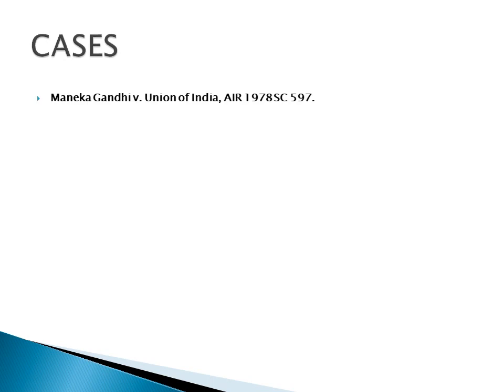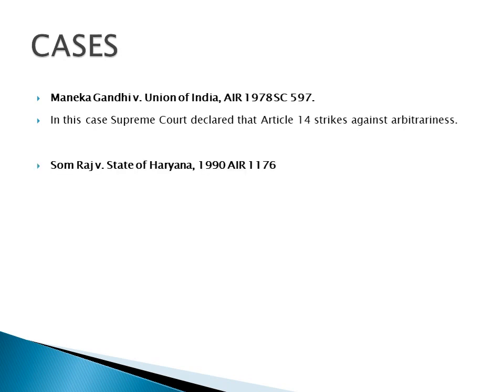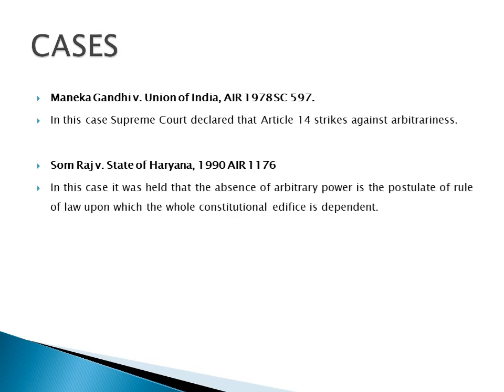LLB 3rd Sem, Subject- Administrative Law, Topic- Rule of Law & Constitution, By Ms. Marjina Sultana